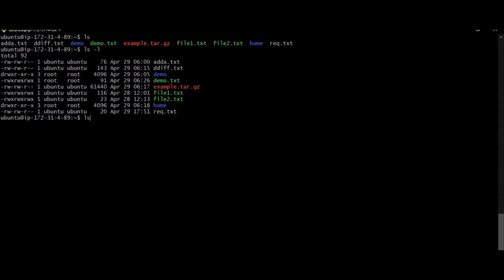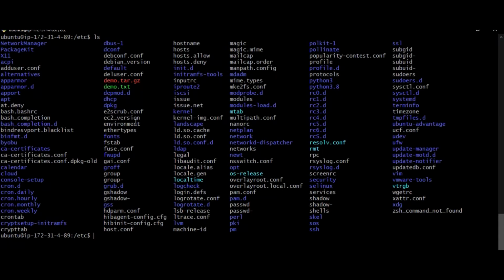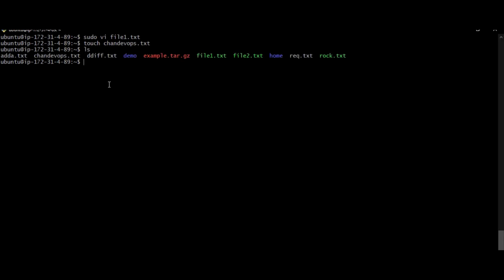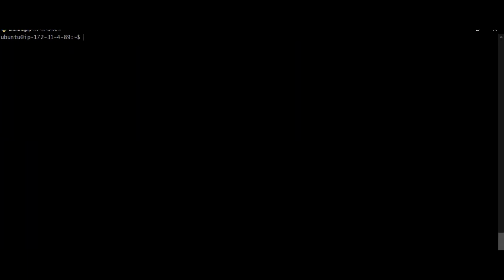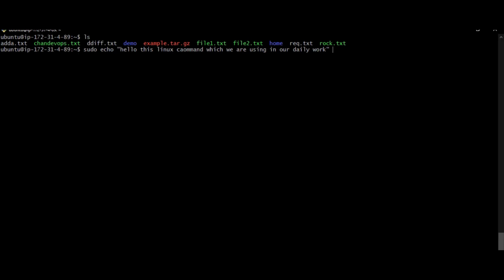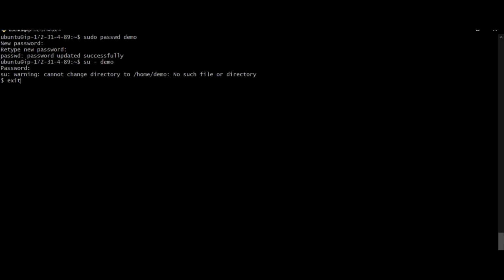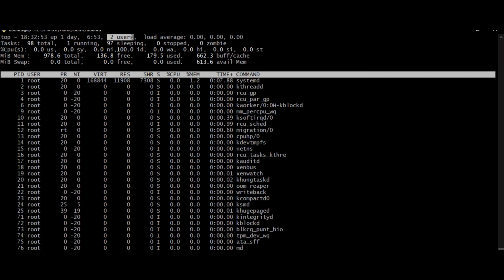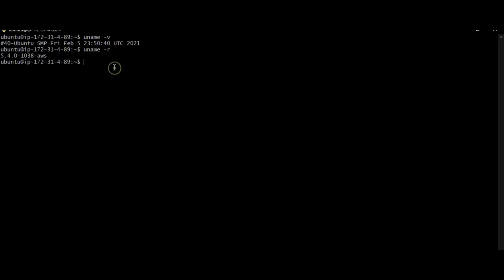Linux commands using in our daily work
Most important commands which we are using in our day to day work.